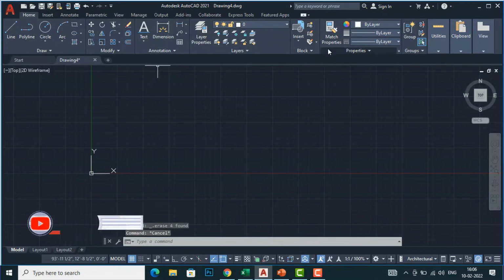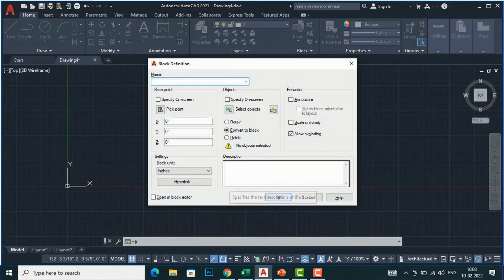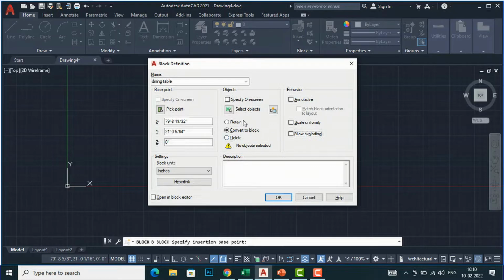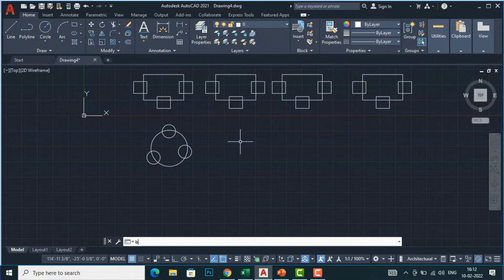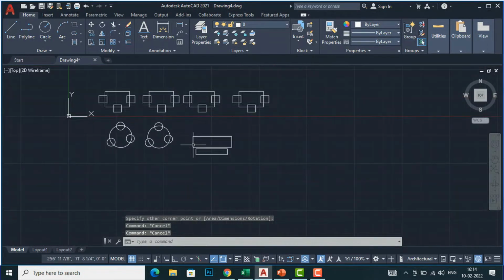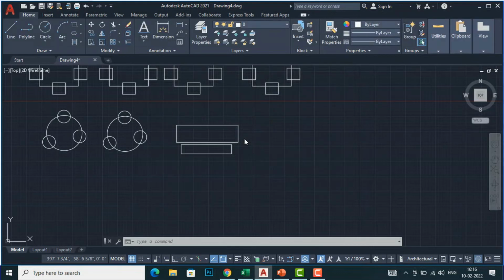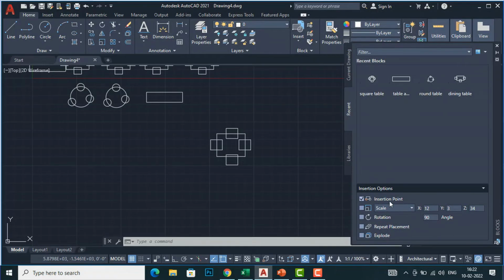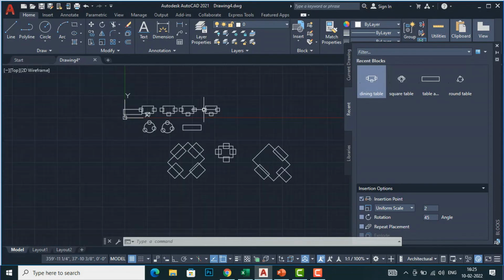CREATING BLOCKS IN AUTOCAD(PART 16)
In this tutorial How to  create and insert block in Autocad is explained
block AutoCAD 2020 from internet
block AutoCAD tamil
block AutoCAD free
block AutoCAD license check
block autocad command
block autocad firewall
block autocad 2022
block AutoCAD download
block AutoCAD activation server
AutoCAD block add
Plummer block assembly AutoCAD
block annotation autocad
autocad block mit attributen erstellen
autocad block auflösen
block con atributos autocad
block autocad bedroom free
block autocad bathroom
block bearing autocad
autocad block cannot be exploded
autocad blok bozma
autocad block bearbeiten
block autocad tidak bisa di edit
block autocad door
autocad block diagram
block disappears autocad
plummer block autocad drawing
plummer block autocad drawing 2d
drawing blocks autocad
autocad block explode
autocad block edit
block en autocad
autocad block explode tamil
autocad electrical block
crear block en autocad
como hacer block en autocad
block autocad from internet
how to block autocad from accessing internet
autocad furniture blocks
autocad blocks to revit family
block autocad gratis
block autocad host file
block autocad in firewall
block autocad internet access
plummer block in autocad
block autocad kitchen
autocad block komutu
block autocad lighting
block autocad lengkap
autocad block löschen
lenh block autocad
minsert block autocad
autocad block not exploding
autocad block not showing in model space
autocad blok oluşturma
block autocad plants
autocad block problem
autocad plummer block drawing
plummer block autocad 3d
cara membuka block pada autocad
cara membuat block pada autocad
autocad blok patlatma
autocad block rengini değiştirme
block autocad sofa
autocad blok silme
autocad block strecken
block autocad tidak bisa di explode
block autocad tree
block autocad table
block autocad toilet
autocad block to unblock
autocad block unblock
autocad block umbenennen
block editor not working autocad
autocad blok yapma
autocad 2d block
tạo block trong autocad 2007
dynamic block autocad 2007
autocad 3d block